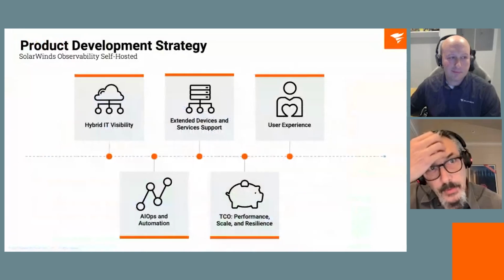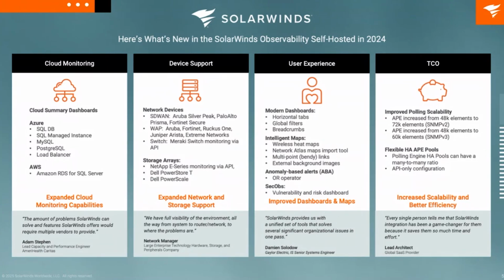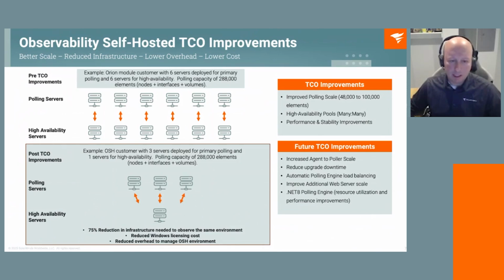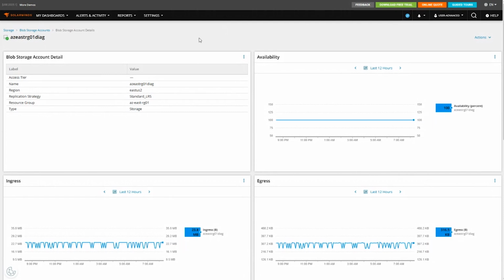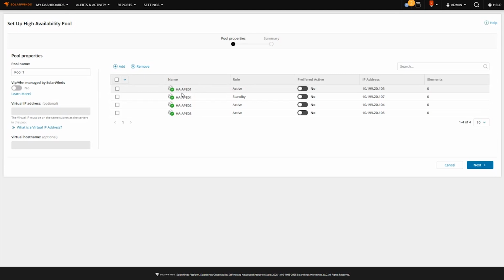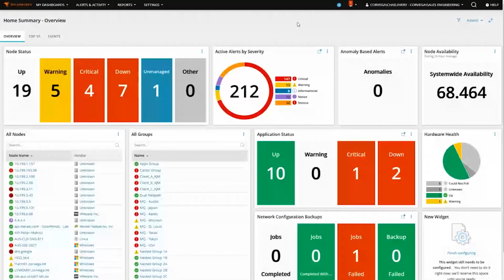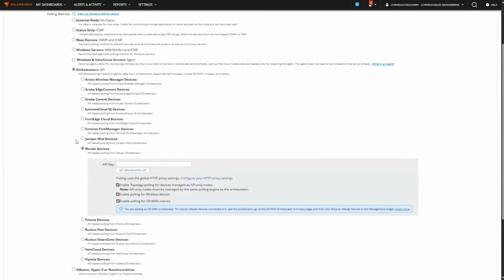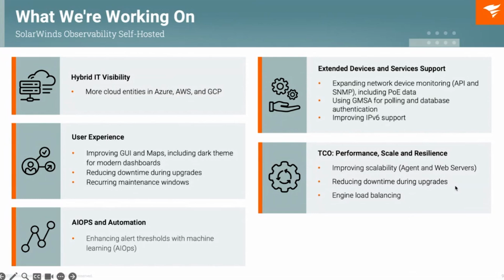SolarWinds Observability Self-Hosted | 2025.1 GA Release Features Demo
This webcast shows off the latest features included in the 2025.1 GA Release of SolarWinds Observability Self-Hosted. Product experts Erik Eff and Chad Every discuss the importance of total cost of ownership and customer feedback in driving product development, highlighting key areas such as hybrid IT visibility and AI-driven solutions. The demo section showcases improvements in cloud monitoring, device support, and user experience, including a new NOC dashboard with dark theme. They reveal that future product developments will focus on enhanced API capabilities, improved scalability, and continued expansion of support for cloud monitoring. The session concludes with a Q&A, encouraging audience participation and emphasizing the value that SolarWinds places on customer feedback.